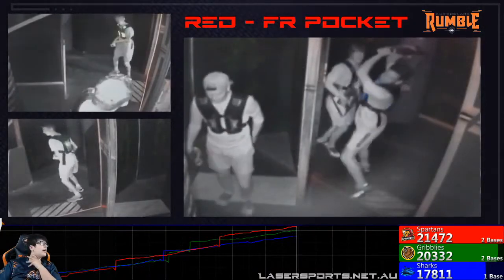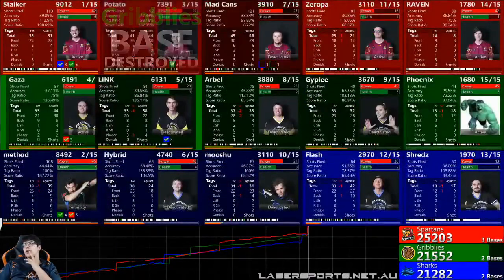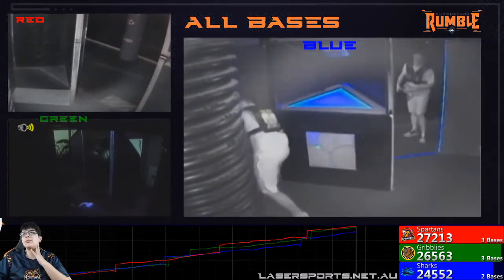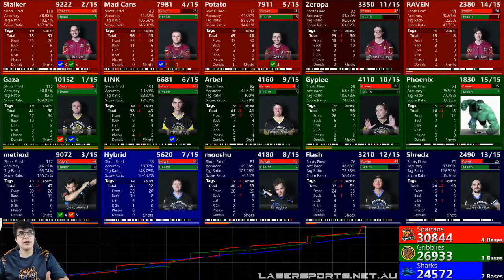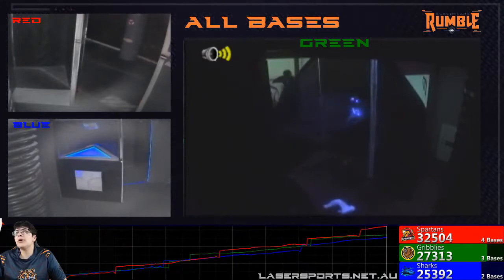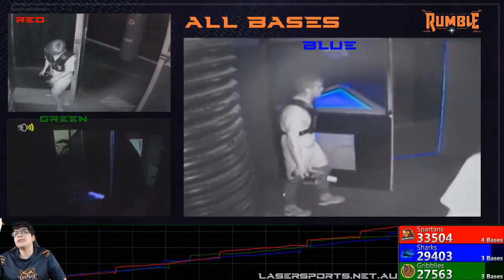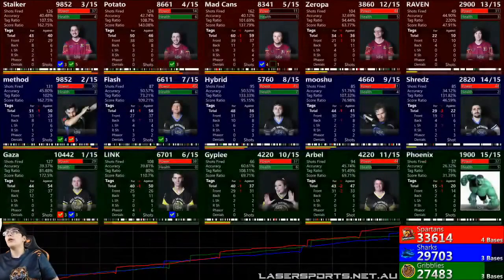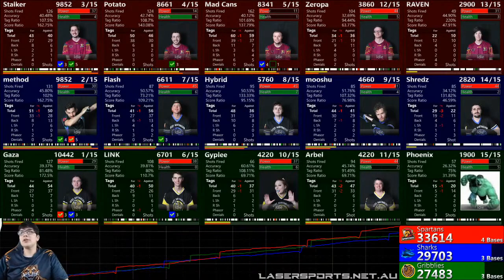QLD Rumble 2021 - Round 2 Pool A Game 8 Spartans vs Sharks vs Gribblies